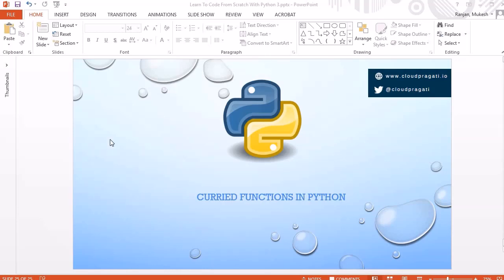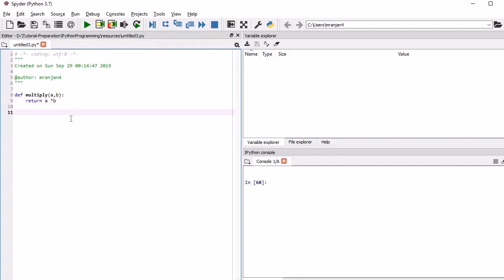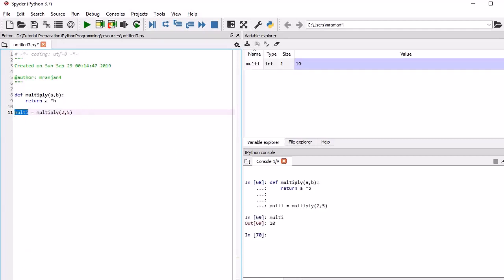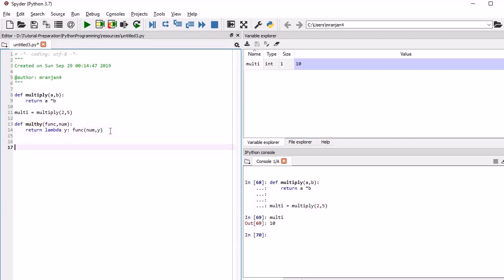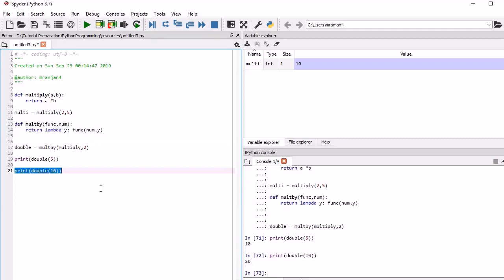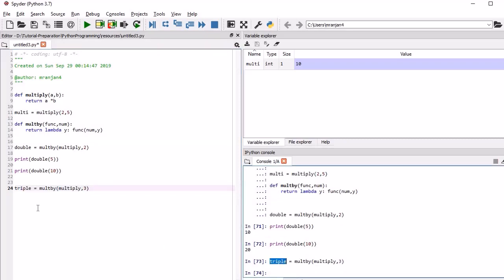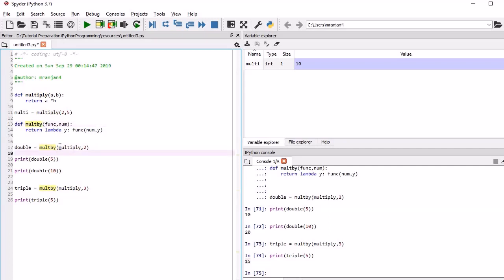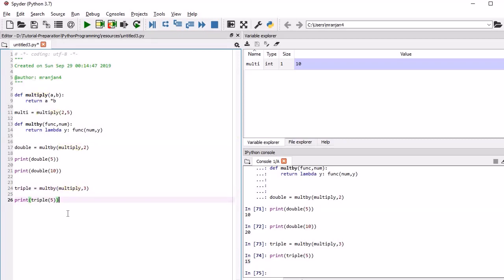Curried functions In Python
**Video Description:**

In this video, we dive into the concept of curried functions in Python! Curried functions allow us to transform a function that takes multiple arguments into a sequence of functions that each take a single argument. This powerful technique can help streamline your code and improve its readability. We’ll cover the basics of currying, provide step-by-step examples, and demonstrate how to implement curried functions in Python using both standard functions and lambda expressions. Whether you're a beginner or looking to sharpen your skills, this video will enhance your understanding of functional programming in Python.